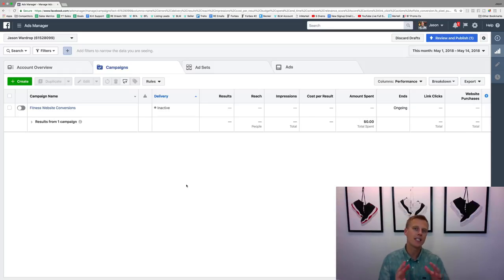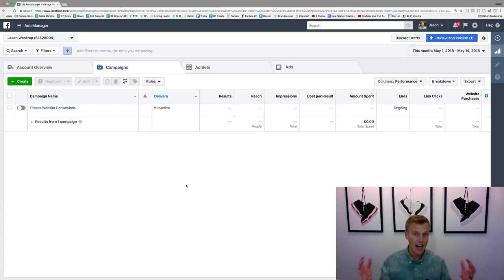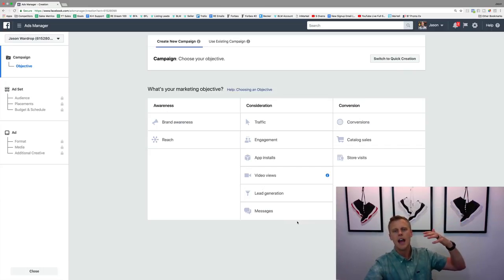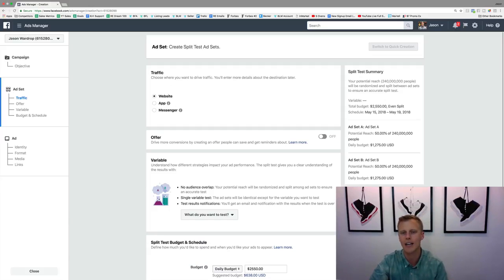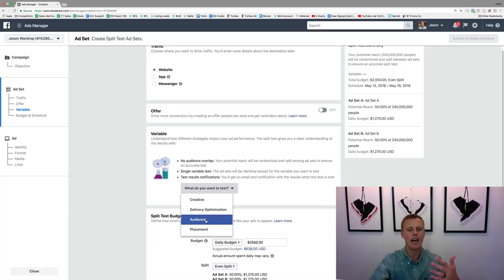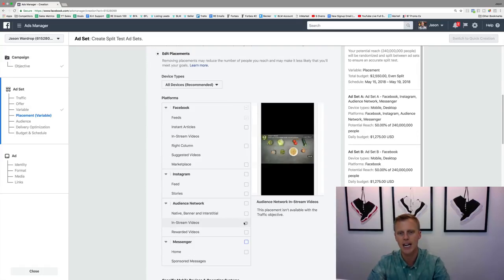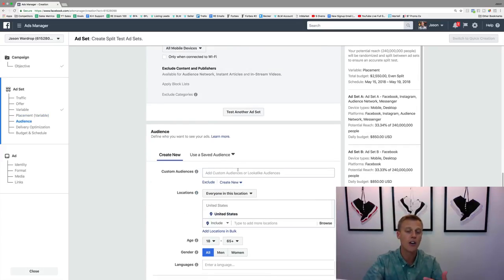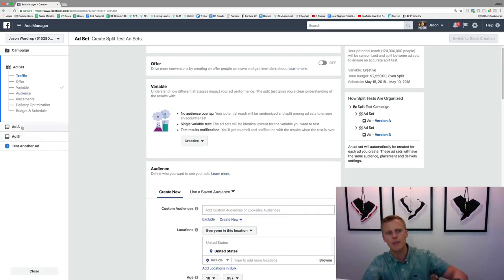Facebook Ads Split Testing How To Split Test Facebook Ads For Beginners In 2019